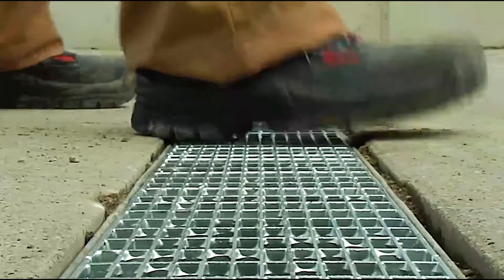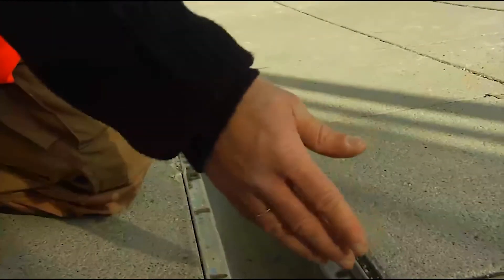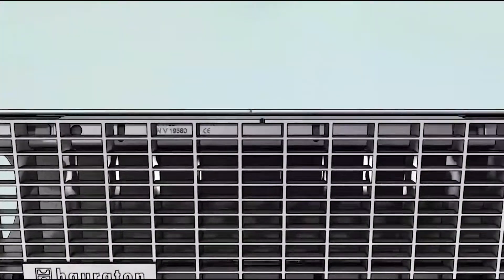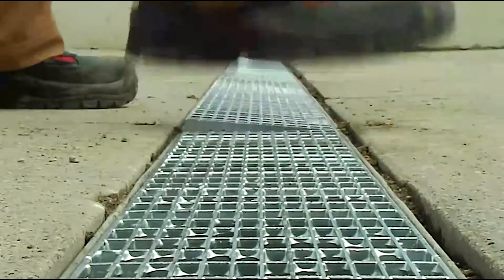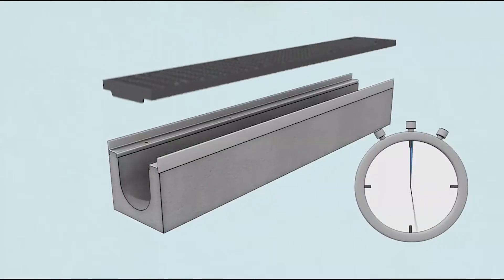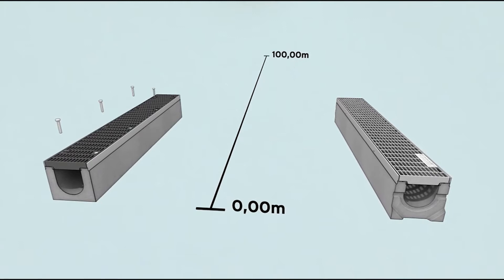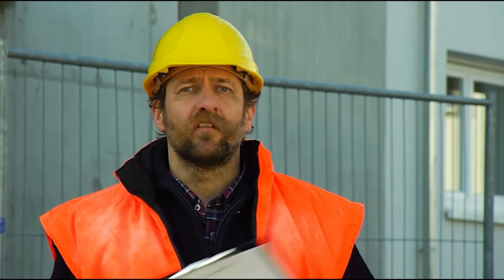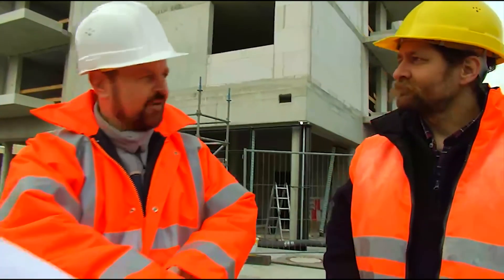Boltless Locking System SIDE-Lock | Mesh Gratings & Longitudinal Gratings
Boltless Locking system SIDE-LOCK - Installation and removal of gratings on highest standard

SIDE-LOCK is a unique locking systems which is working completely without any accessories. Just insert the grating on the channel and apply foot pressure to lock it. The grating is locked traffic proof. To clean the channel the gratings are unlocked with a screwdriver very quick. This brings a time save of 90% compared with other bolted systems on the market.
SIDE-LOCK is invented by HAURATON and patented.

▬ Social Media ▬▬▬▬▬▬▬▬▬▬▬▬▬▬▬